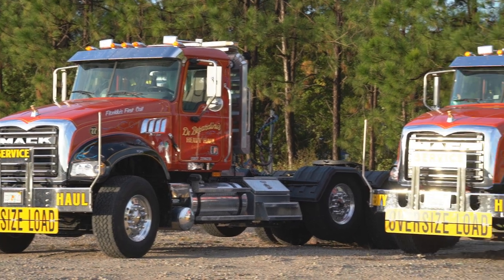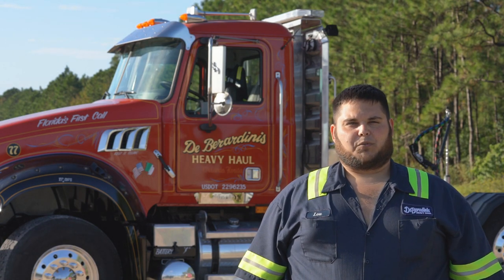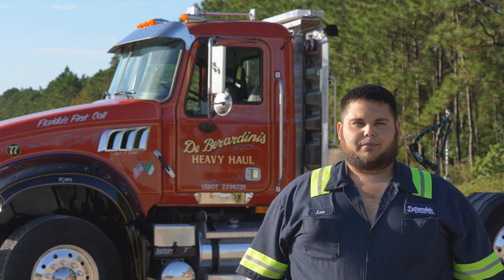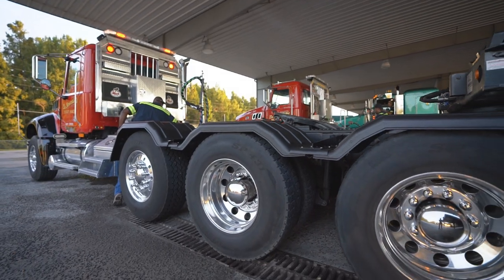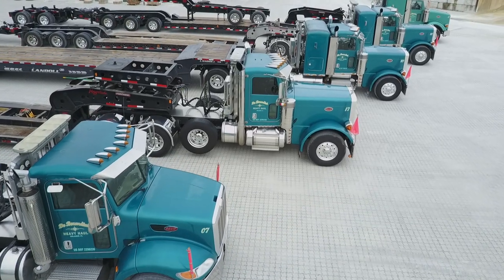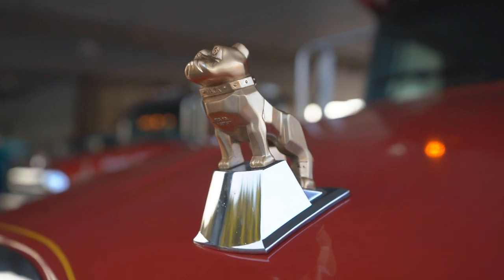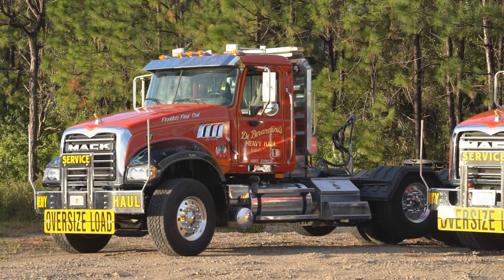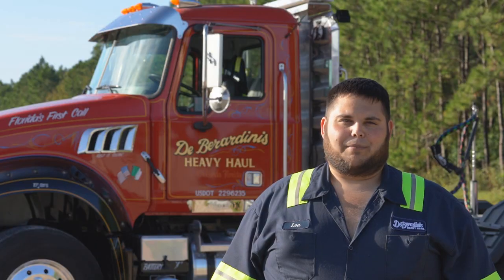New Mack Granites added to the fleet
Find out why we added Mack trucks to our fleet and the reason for the color change.

#77 is a 2009 Mack Granite GU713 / MP7 405hp / Mack 18 speed transmission / 20k front axle / 20k steerable tag axle / 44k Mack rear thoroughbred drivetrain.

#67 is a 2011 Mack Granite GU813 / MP8 / 505hp / Mack 18 speed transmission / 20k front axle / 44k Mack rear thoroughbred drivetrain.

DeBeradinis Heavy Haul is Florida's superior transport company. We have equipment to accomplish even the most challenging transport needs.